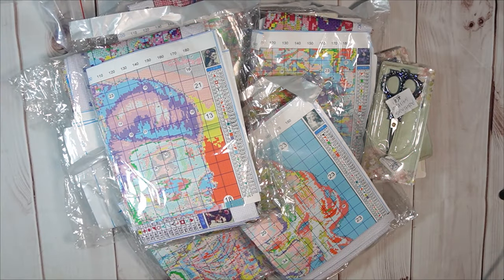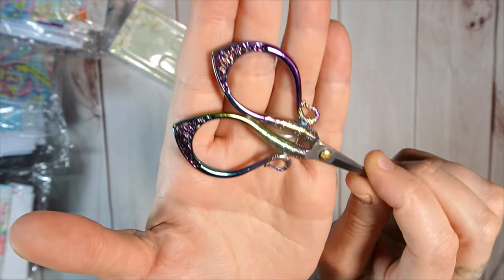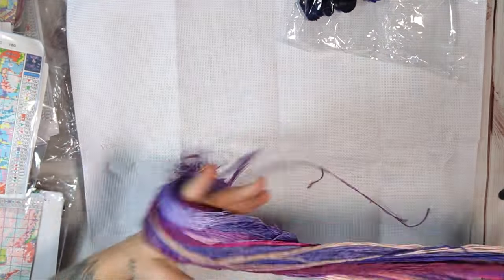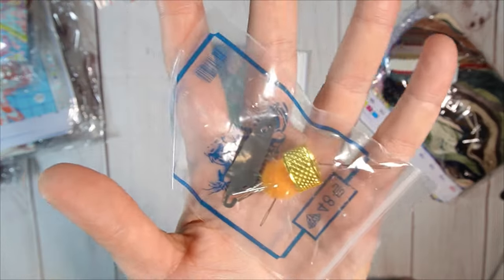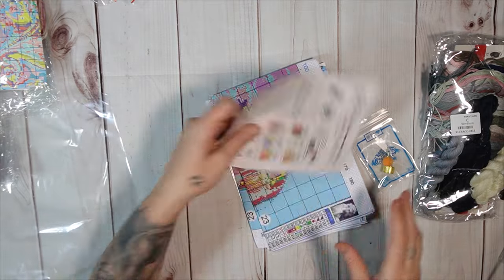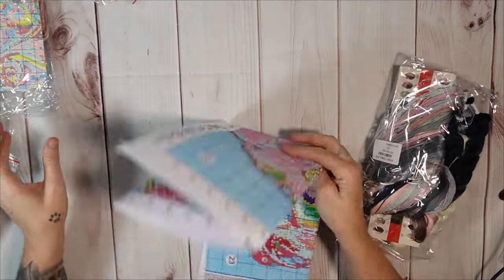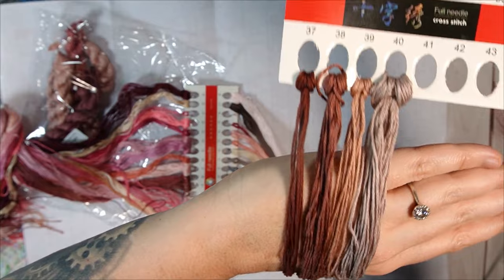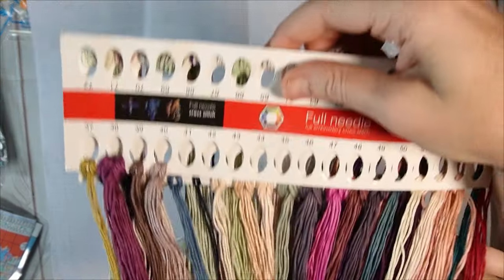PAINTSOMEWAY Stamped Cross Stitch Unboxing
MASSIVE Paintsomeway  Unboxing

Please Mention Stitcha-Rella in comment box when you Check out❌️⭕️❌️⭕️

11CT Lady with Black and White Cat

If you want you can.